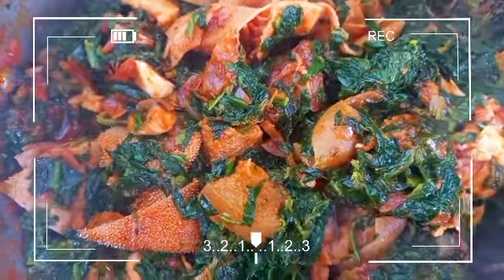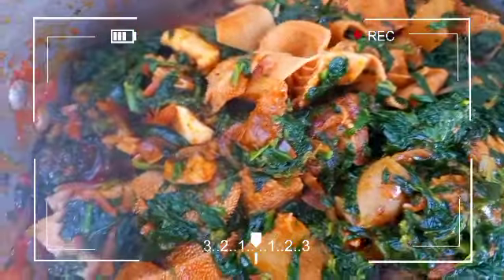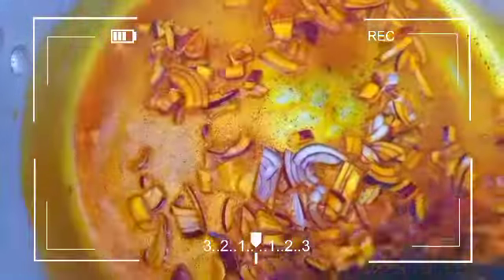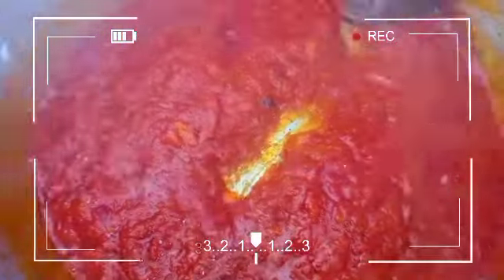HEALTHY SPINACH AND MUSHROOM SOUP |uhunoma's kitchen |africafood.